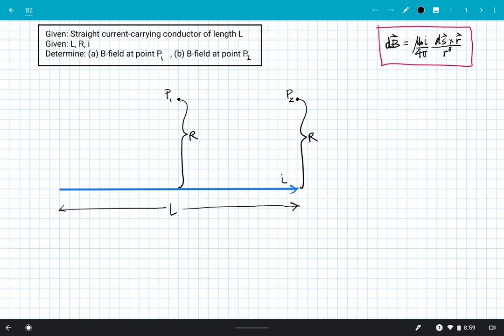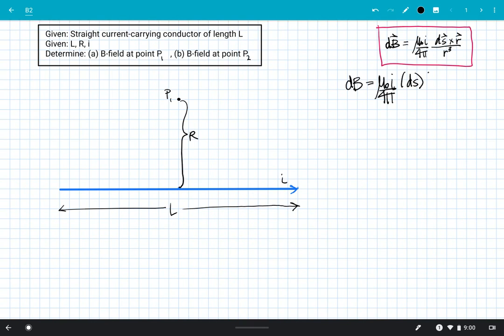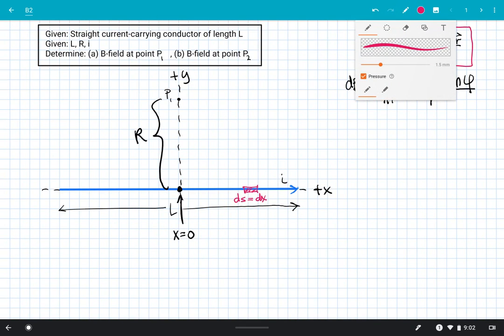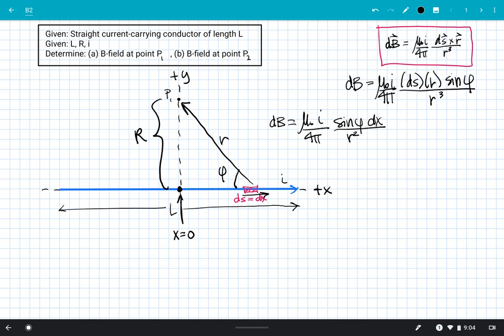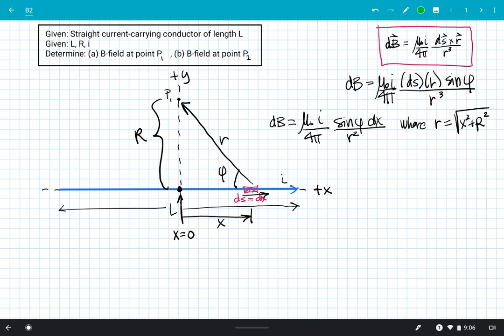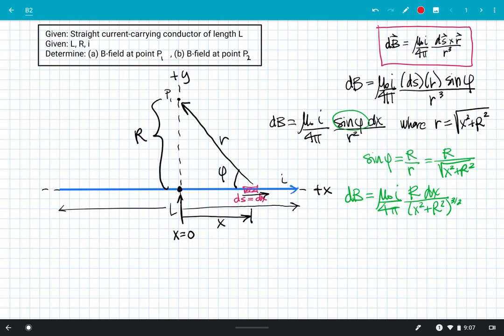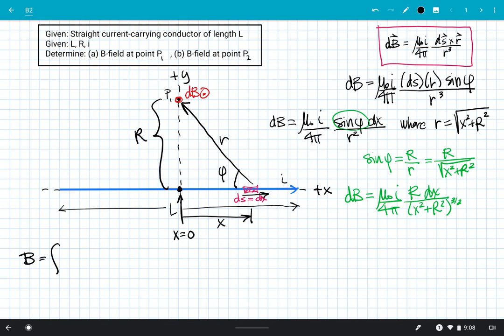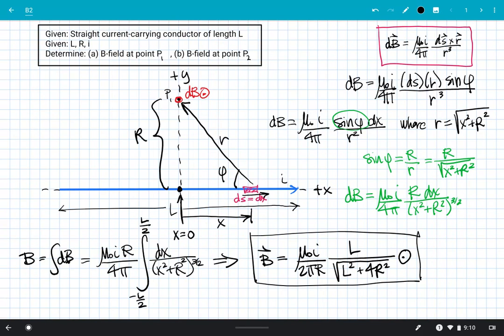[PHYS 222] B2.A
[PHYS 222] Using Biot-Savart to determine B-field on perpendicular bisector of a straight segment of current-carrying wire. Part 1 of 2.